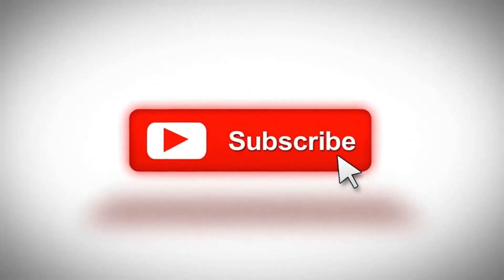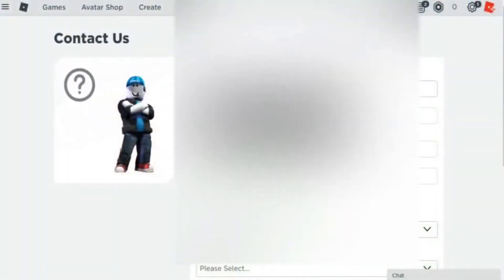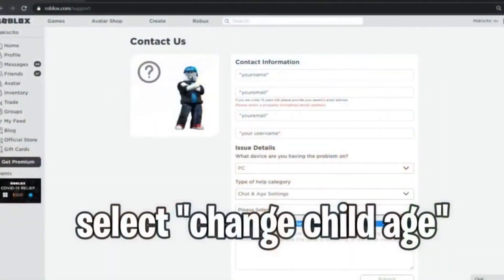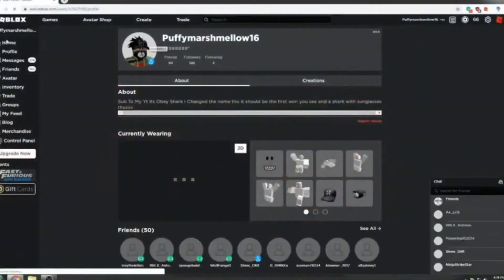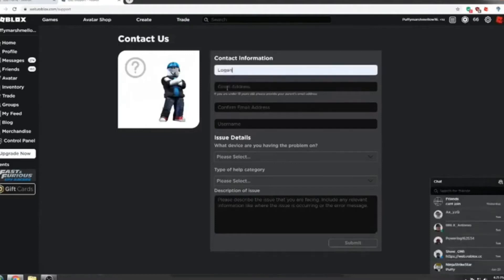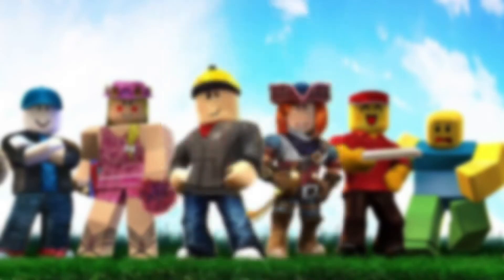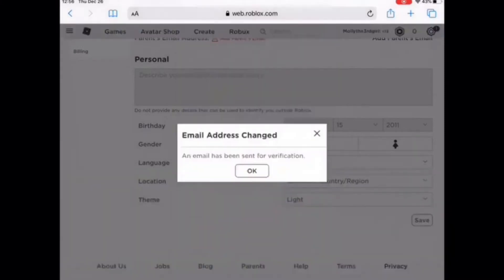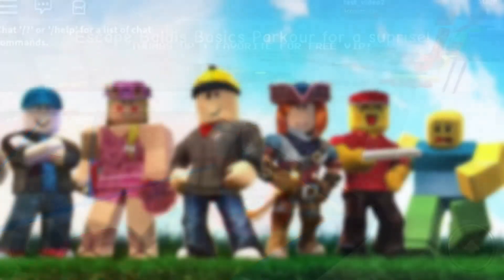How to Turn Safe Chat Off (Roblox)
Here's a helpful way you can turn safe chat off on Roblox...

Make sure to watch the video all the way until the because you WON'T want to miss a SINGLE STEP & we will cover some exceptions to these rules...